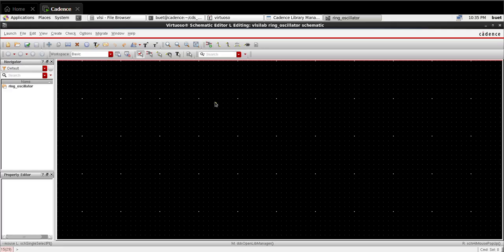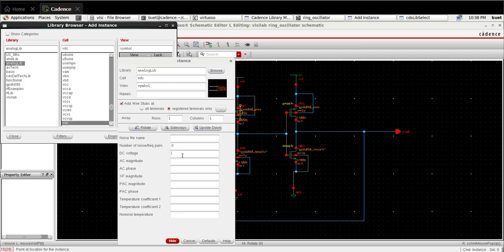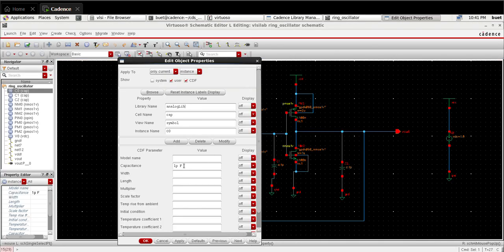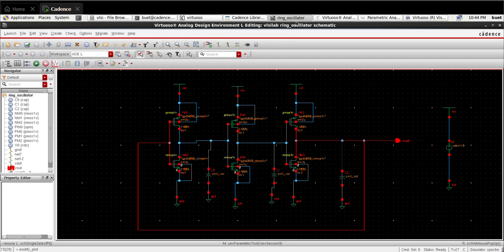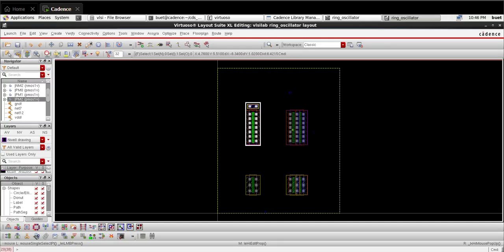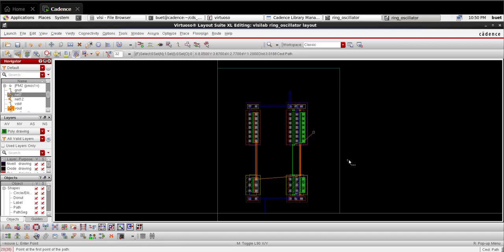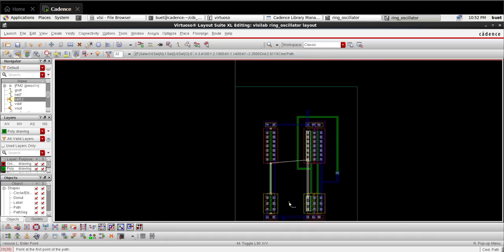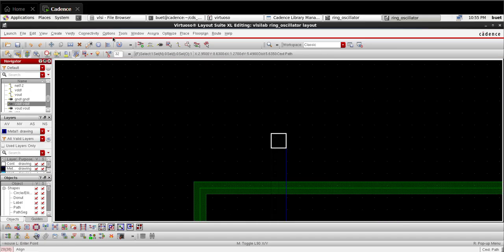RING OSCILLATOR USING GPDK90 CADENCE